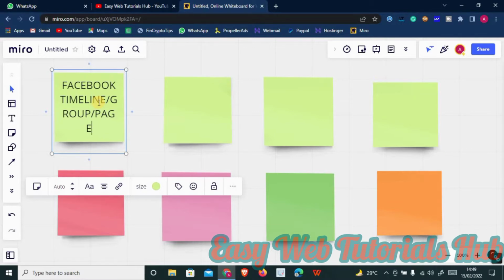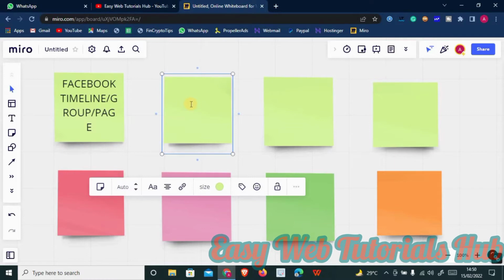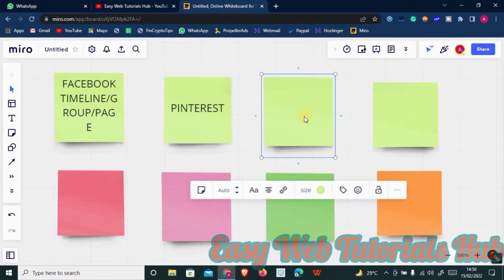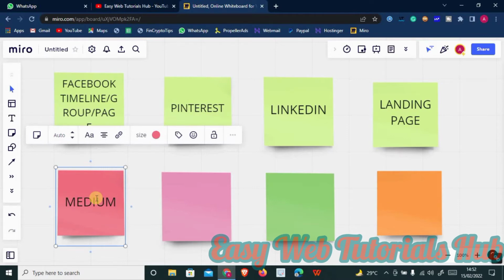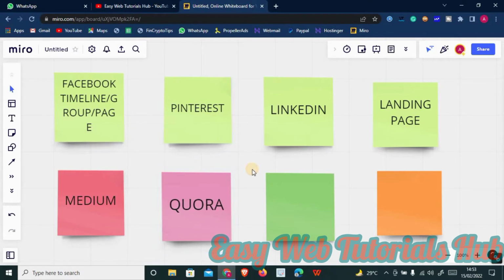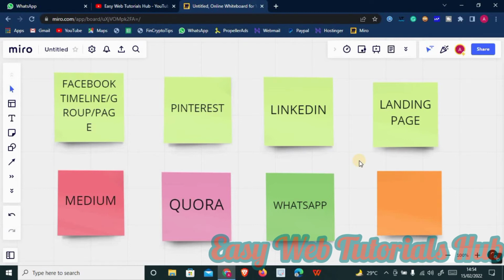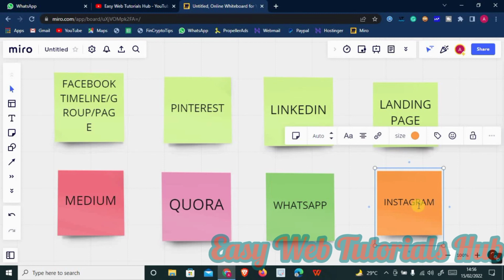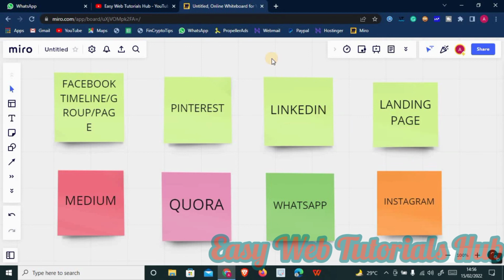Affiliate Marketing Without Website (Make Money Online 2022)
Affiliate Marketing Without Website, the video tutorial is a simple guide on how to promote affiliate program without having a website or blog.

this doesn't have to do with the use of affiliate Marketing software and other affiliate Marketing related stuff.

You can simply learn how to make money online doing just affiliate marketing with your smartphone